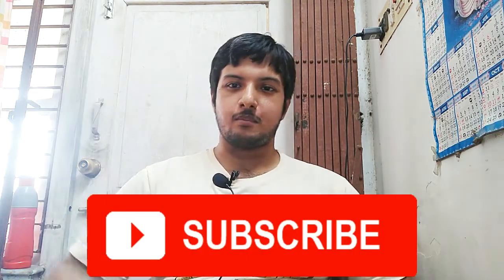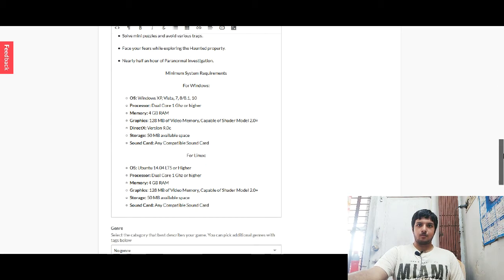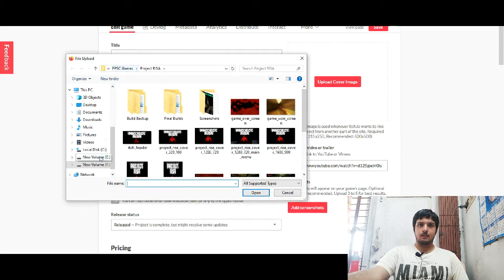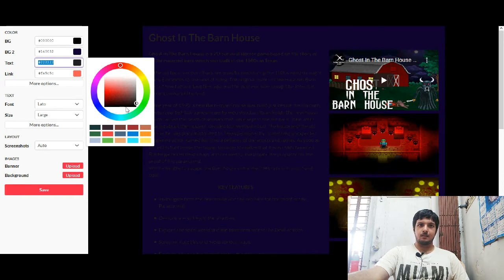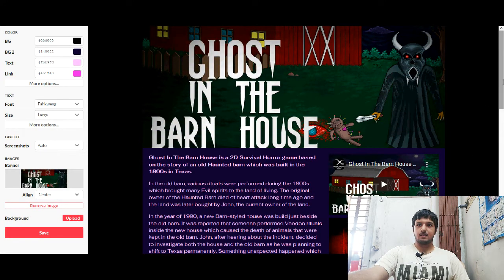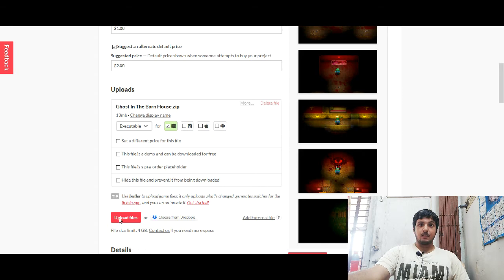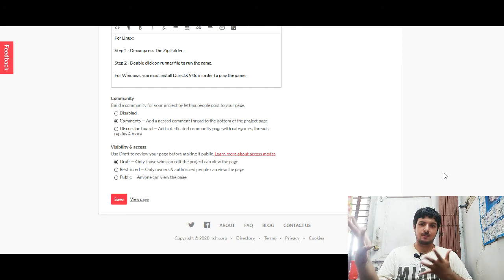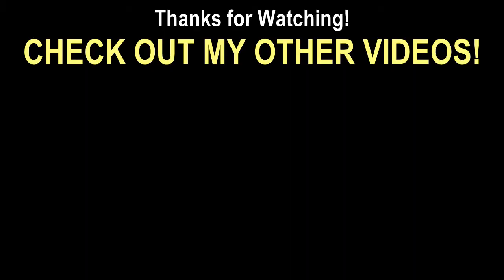Lets Publish #1 - How To Publish Your Game On Itch.io store?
Today, I have showed you how to sell your indie game on Itch.io which is a really awesome indie friendly store open to all of the game developers. The best part is that you don't have to pay any fee to publish your game and you can choose how much you want to pay per sale. You can even keep 100% of your profit from sales.